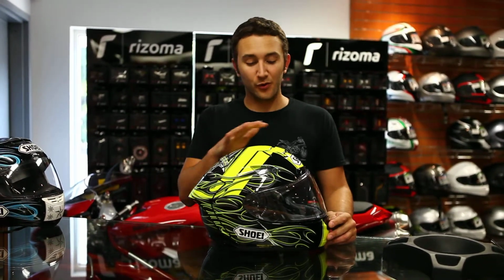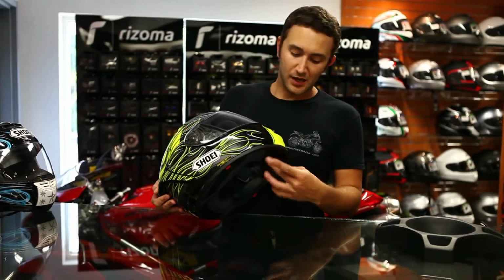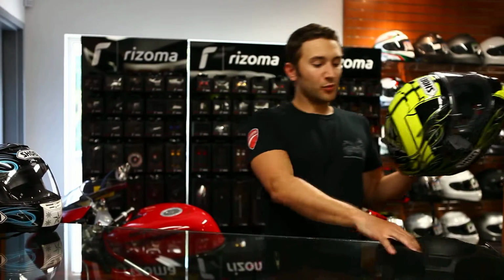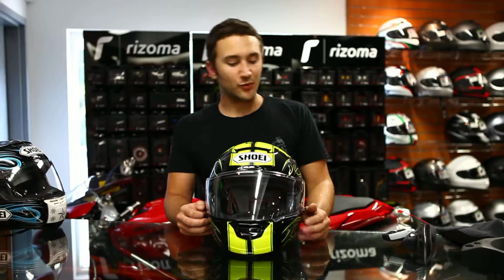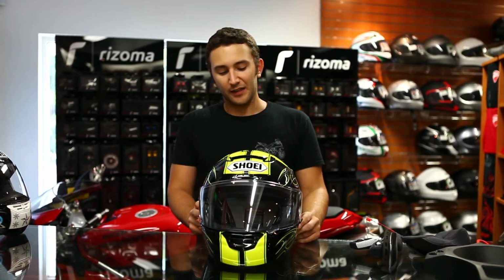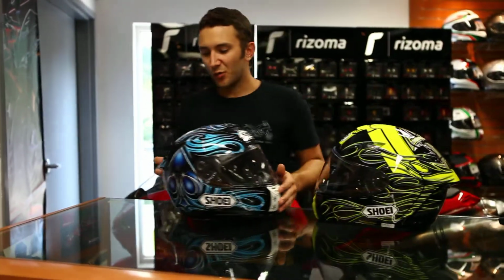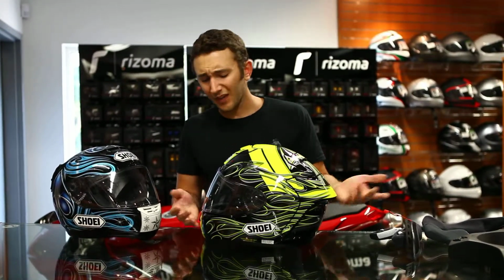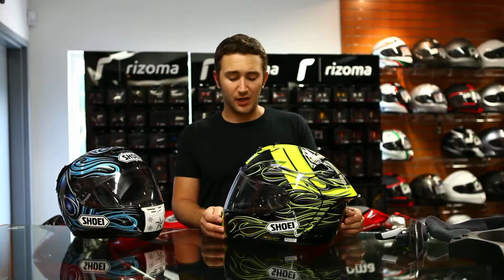Shoei Helmet X12 At Euro cycles of Tampa Bay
A Review of the Shoei X12 Helmet for Sale at
Euro Cycles of Tampa Bay, 8509 Gunn Highway Odessa FL 33556